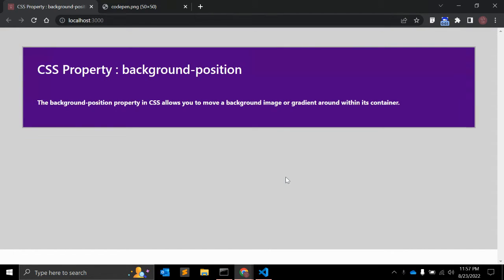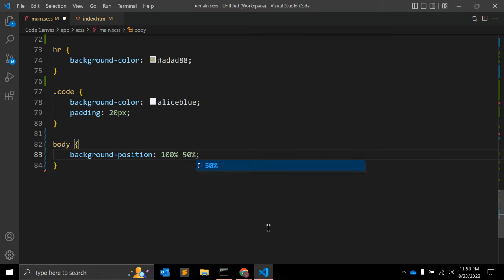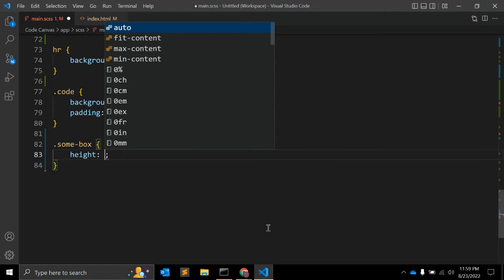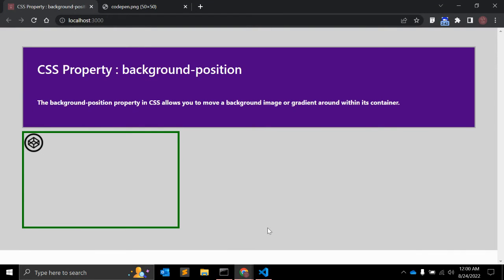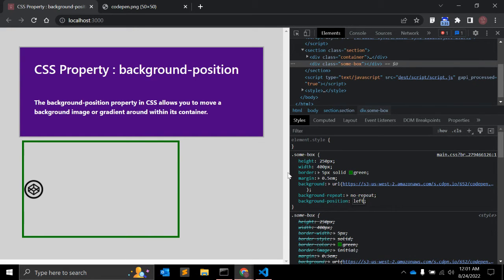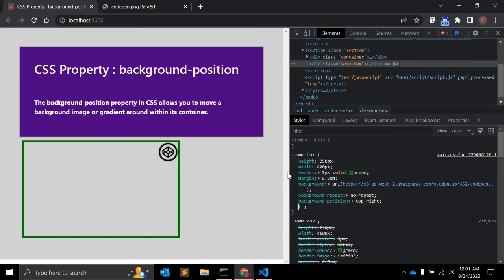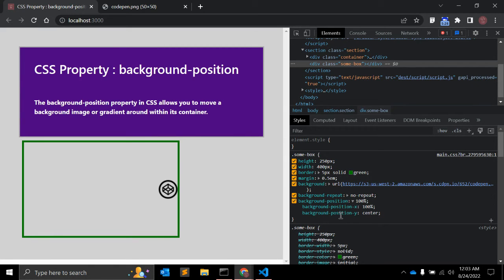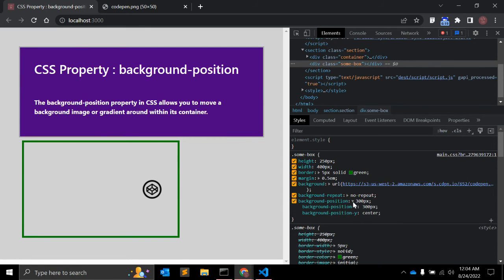CSS Property : background-position explained !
The background-position property in CSS allows you to move a background image or gradient around within its container.